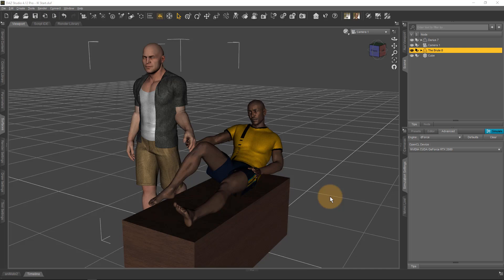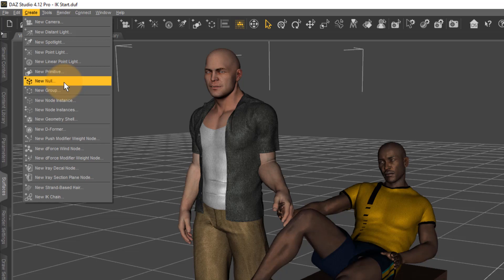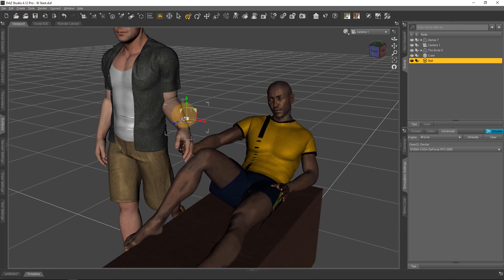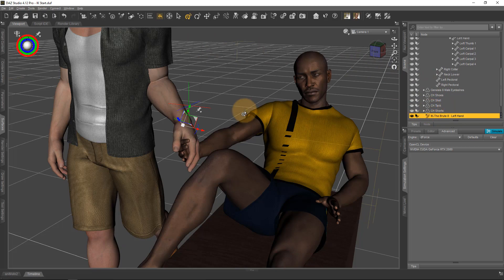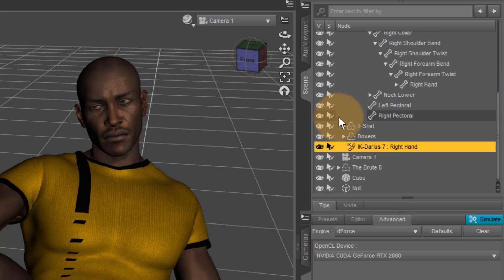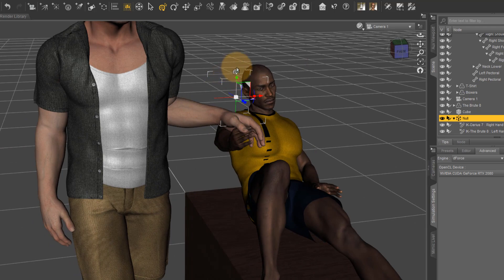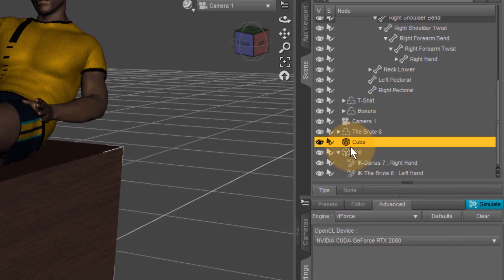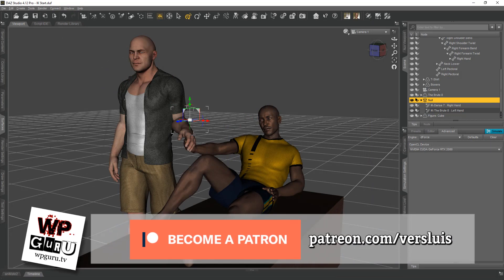Creating IK Chains between two figures in DAZ Studio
In this episode I'll show you how to setup an IK Chain Link between two figures in DAZ Studio 4.12. Specifically, I have two characters holding hands, and I'm creating a handle that will let me move both hands at the same time.

This is a new feature in DAZ Studio 4.12 and it's not available in 4.11 or lower. Previously, IK Chains could only be setup inside a rigged figure, but not between two arbitrary figures in the same scene. Also, this trick does not work between a rigged figure and a static (unrigged) object. I'm showing you a workaround with which to achieve this effect though.

PS: Why am I saying "Eye Key" instead of "Eye Kay"? Beats me. I've only just noticed this oddity.

Either way, enjoy!

PPS: This tip comes courtesy of Brian Cramer, whose book FLICKER WORLD I've had the pleasure to narrate.